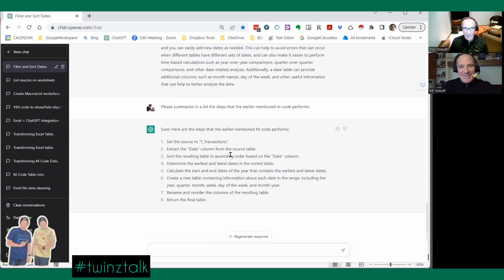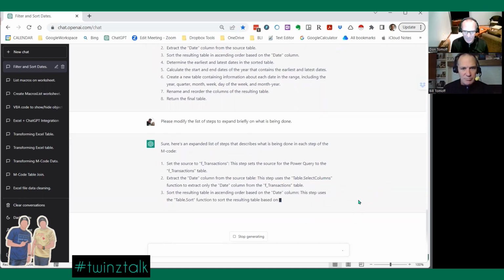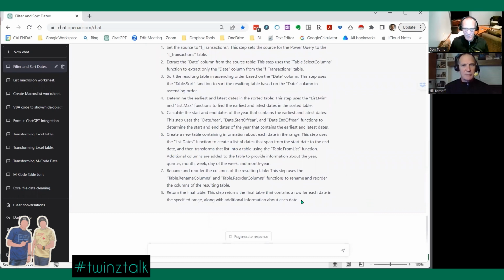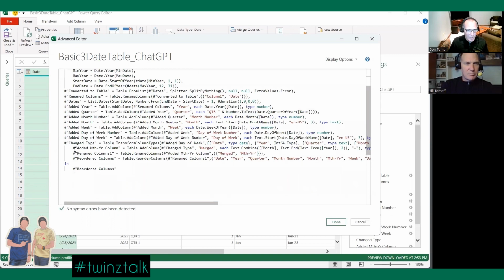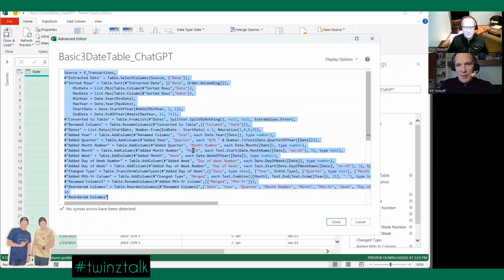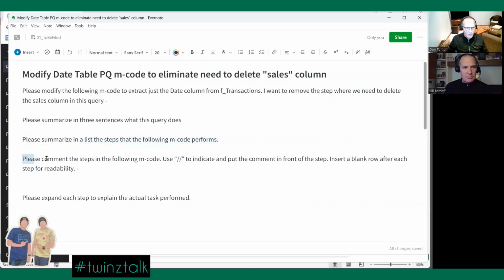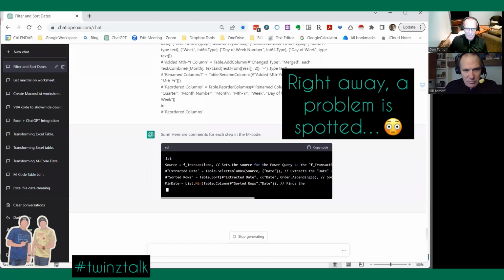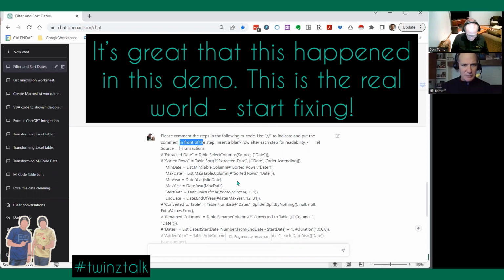Twinztalk_03_CGPT_DateTable_Documenting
We continue the process of documenting a Power Query Date Table using ChatGPT.

#3 of 4 in the Date Table & ChatGPT series, highlighting a few ways that AI is dramatically changing things!